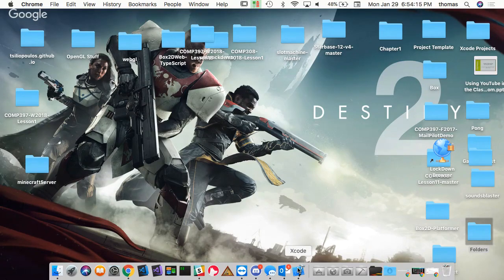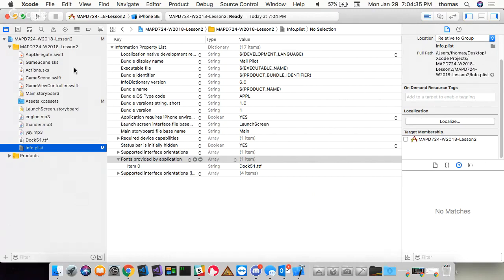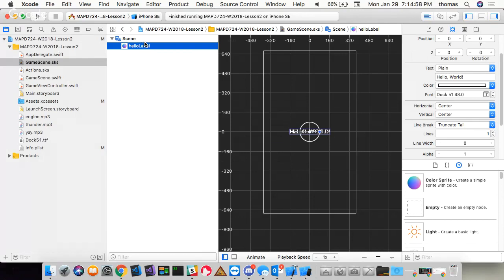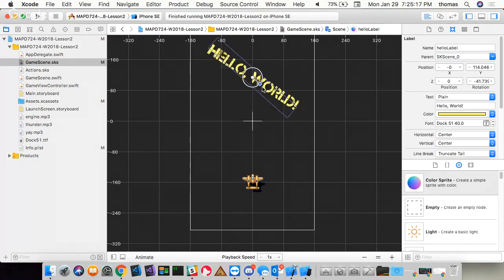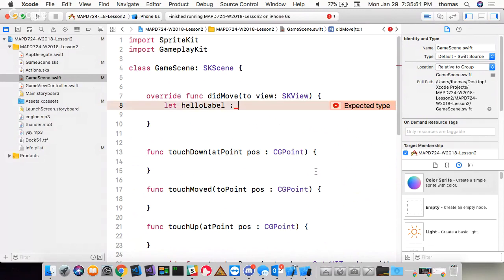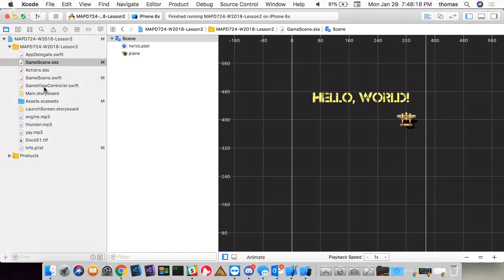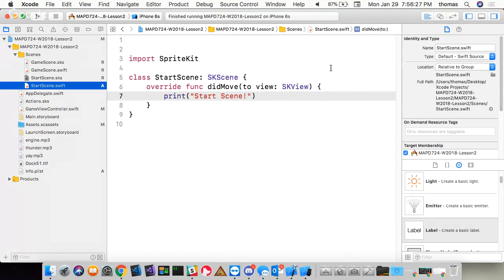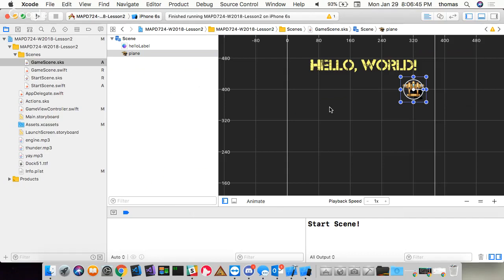MAPD724 - W2018 - Lesson 2 - Part 1 - SpriteKit Setup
MAPD724 - W2018 - Advanced iOS Programming - Lesson 2 - Part 1 - SpriteKit Setup